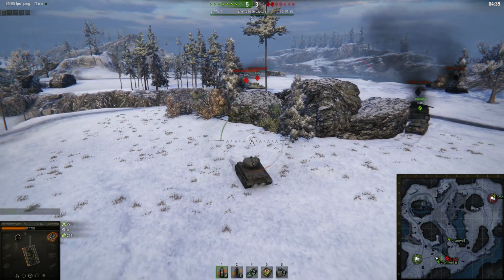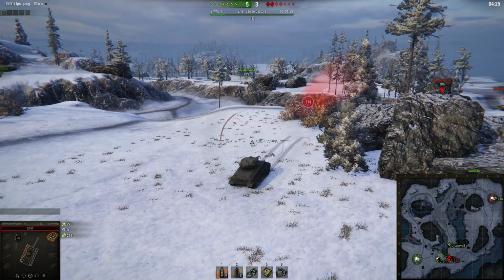Patience pays off/An ABN skirm for the books.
Why patience pays off.